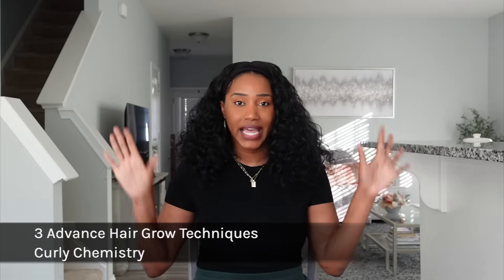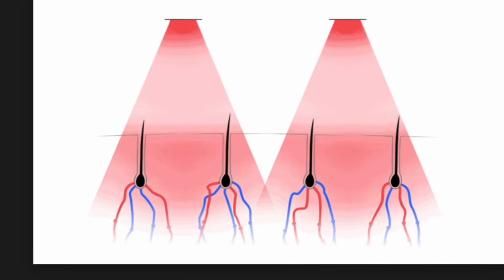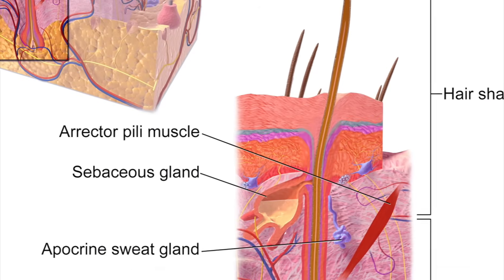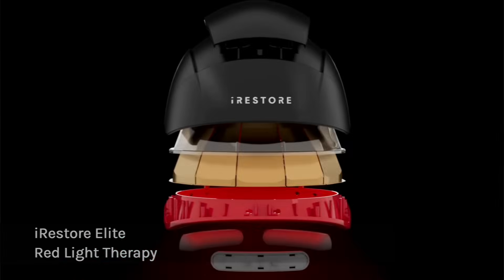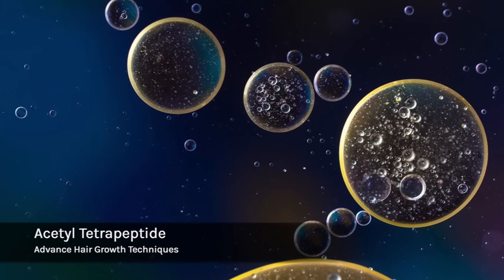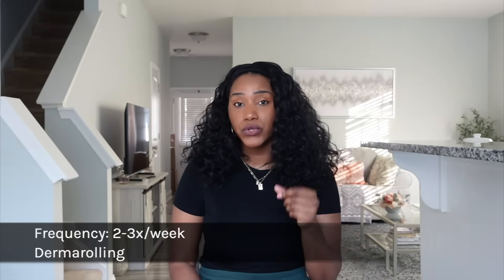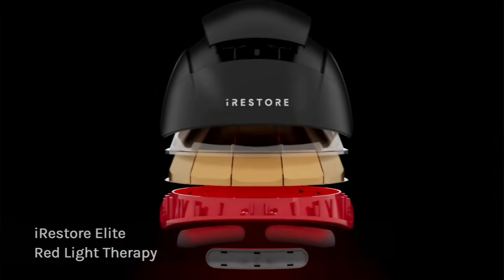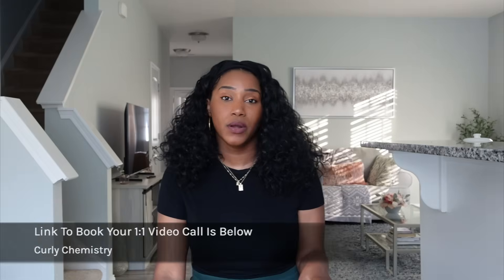3 Hair Growth Methods Most People Skip | Cosmetic Chemist Reveals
///CURLY CHEMISTRY RESOURCES\\\

///COPPER PEPTIDE SERUMS:

///ACETYL TETRAPEPTIDE SERUMS:

///CURLY CHEMISTRY AMAZON STORE FRONT (Recommended Products!)